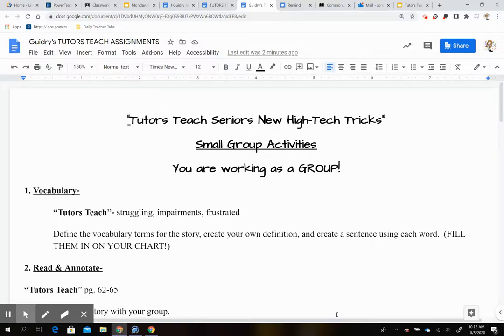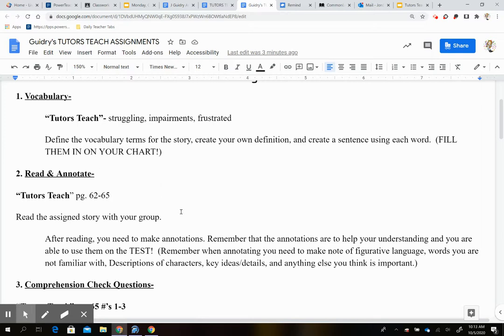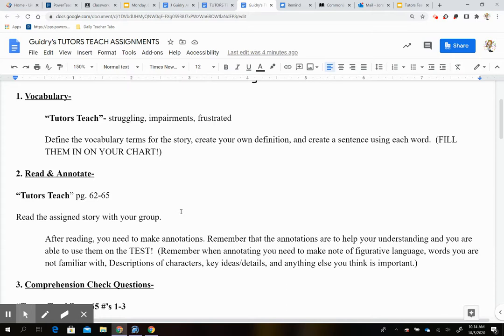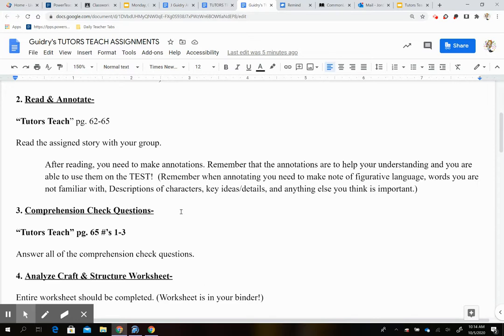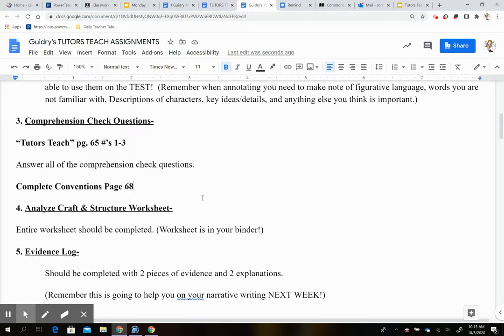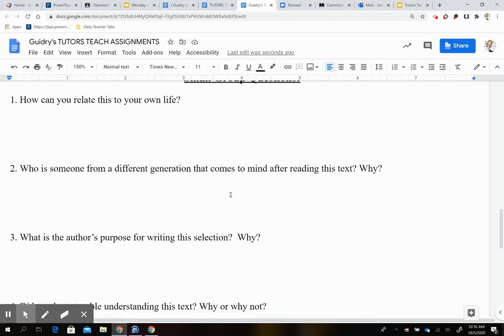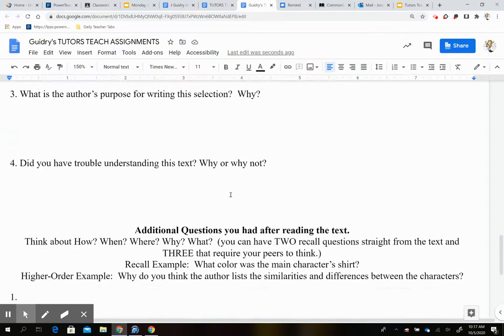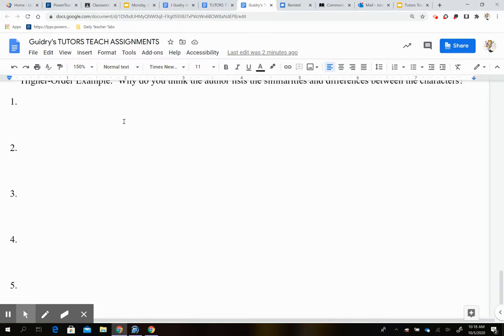Tutors Teach Seniors New High-Tech Tricks Group Assignment